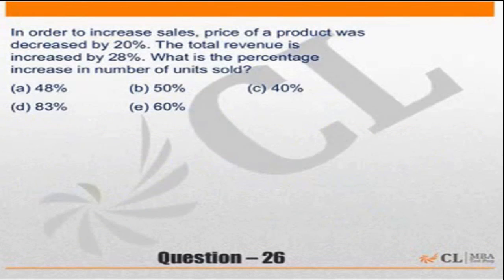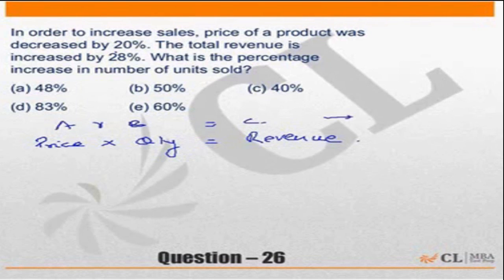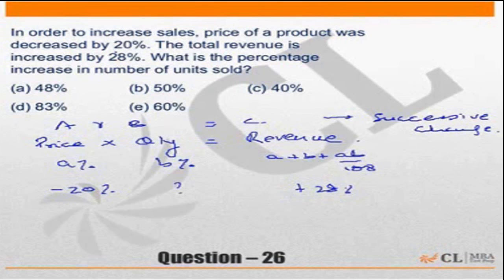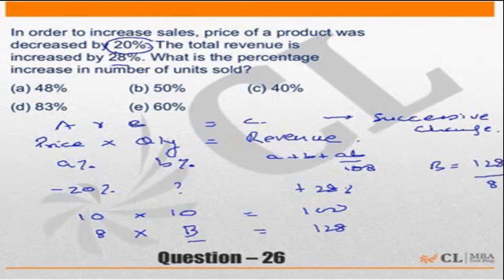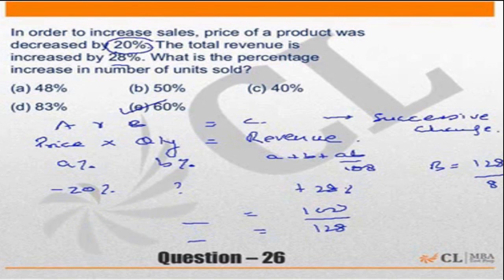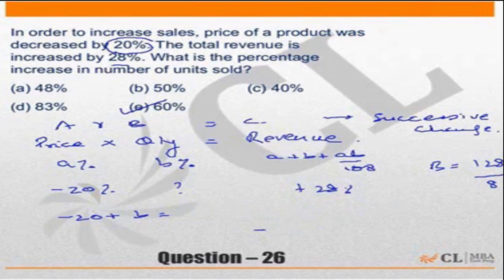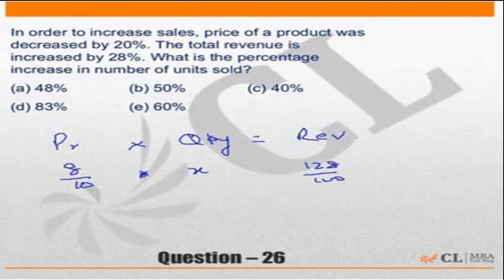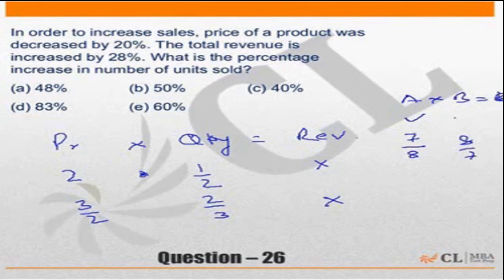Fundabook | Fundamentals of Percentage Ex -1 | Question 26